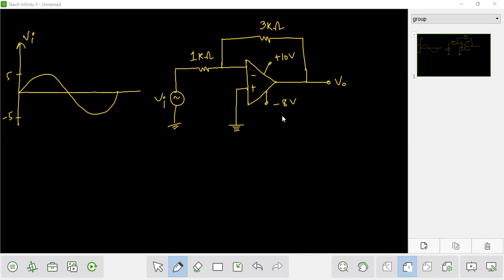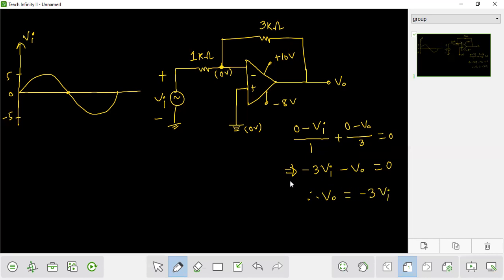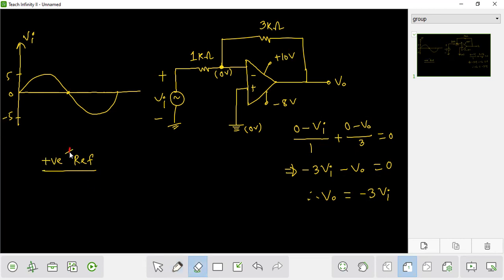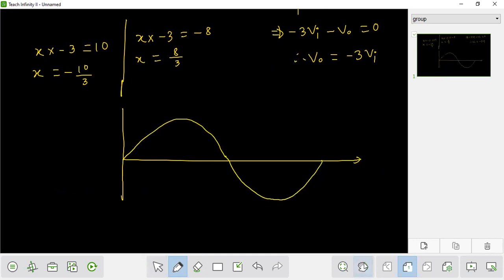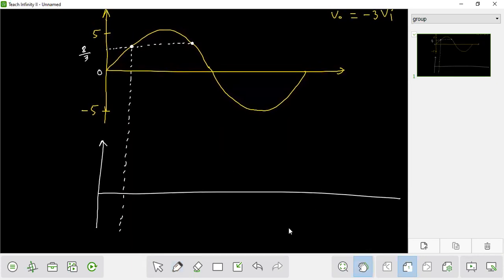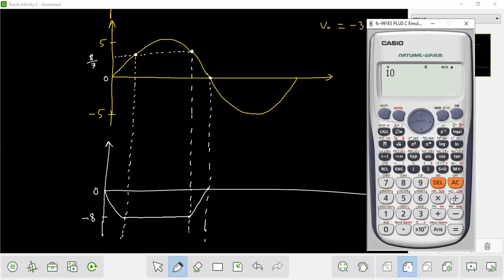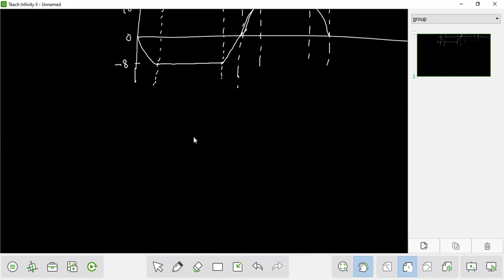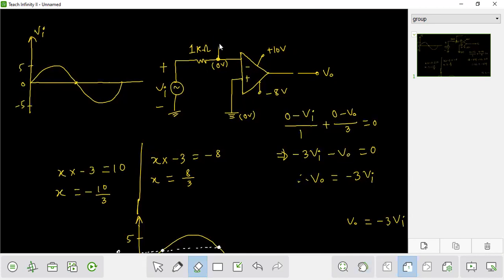eee| Opamp Inverting amplifier bounded output problem solved | ভুল ধারনা ক্লিয়ার করে Output Draw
Lectured by
Md. Zahidur Rahman Roni
Jashore University of Science and Technology